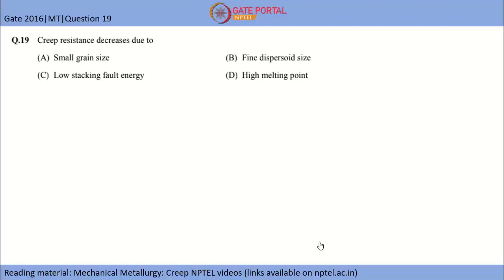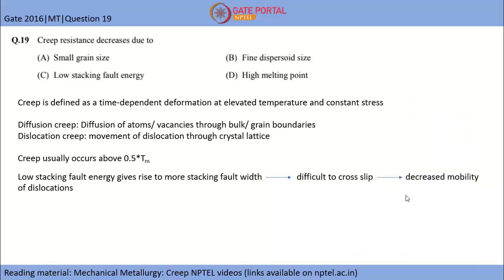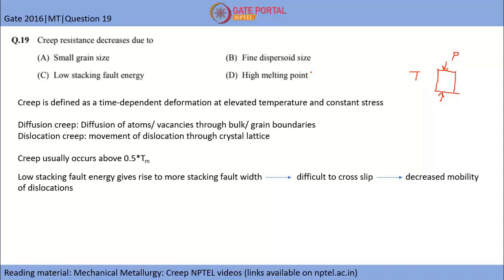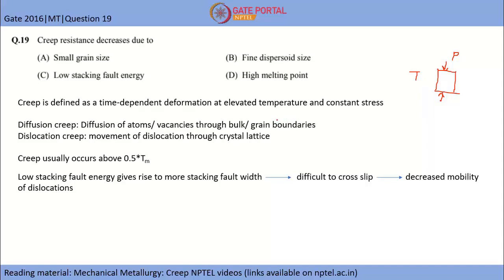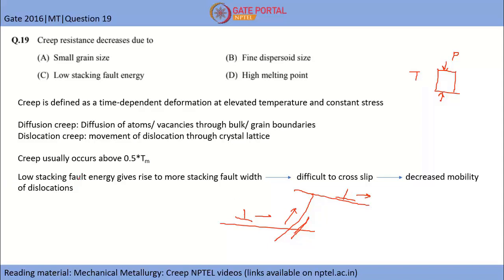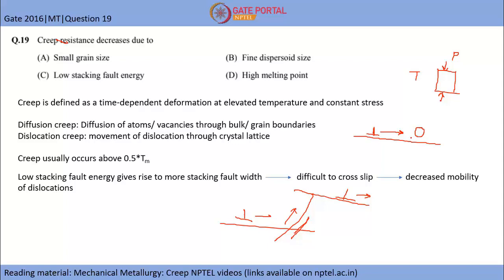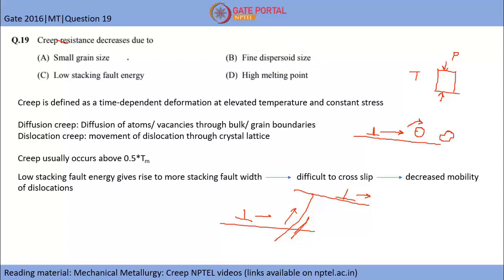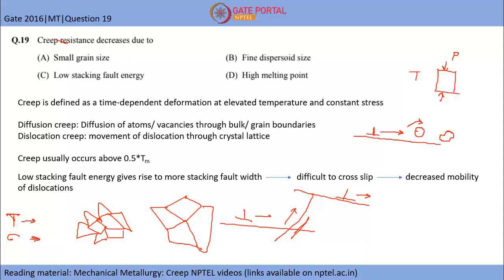Q19 MT 2016